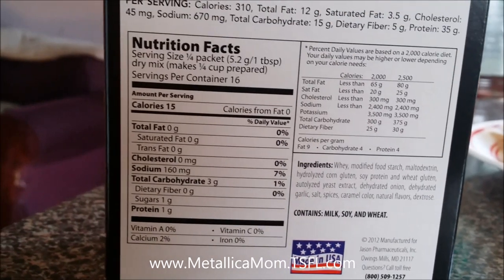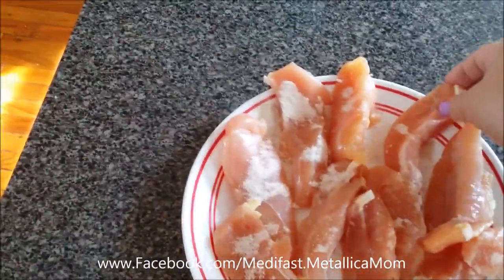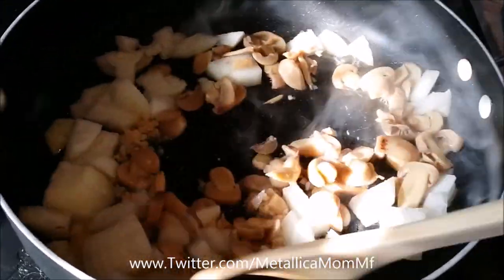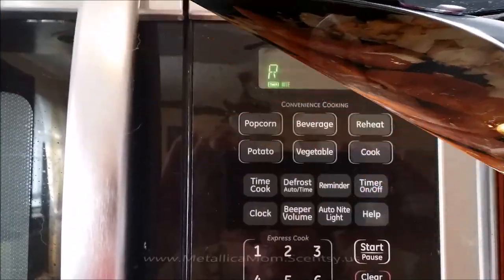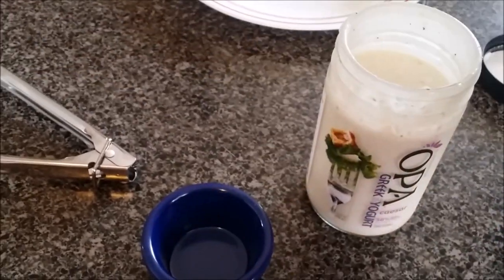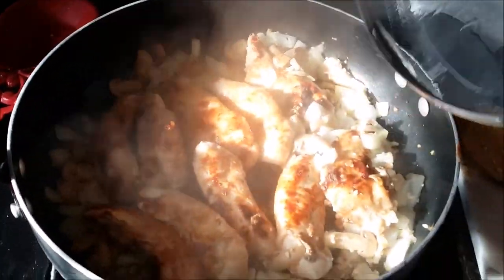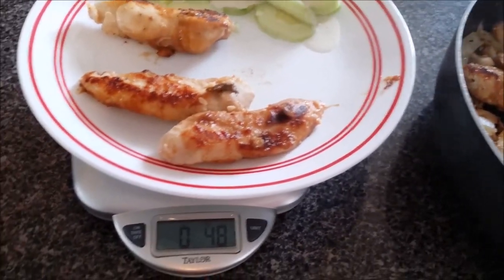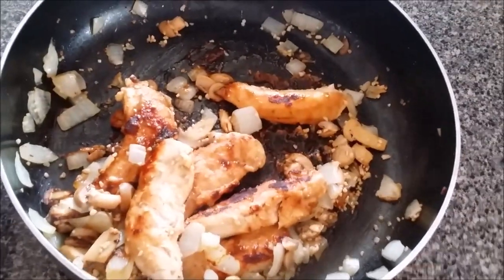Medifast Lean and Green #1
Take Shape for Life Website!

Scentsy Website!